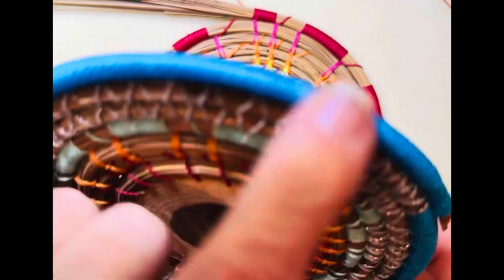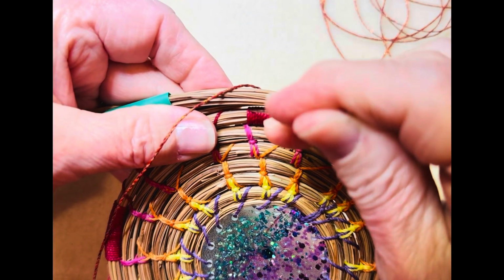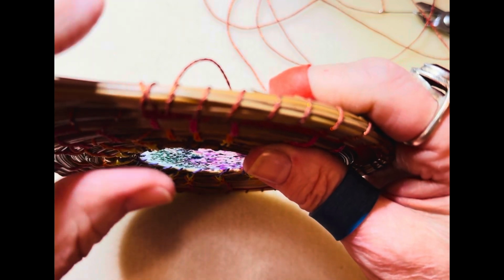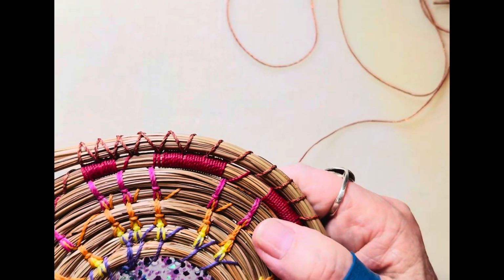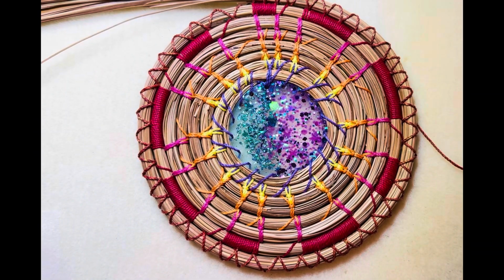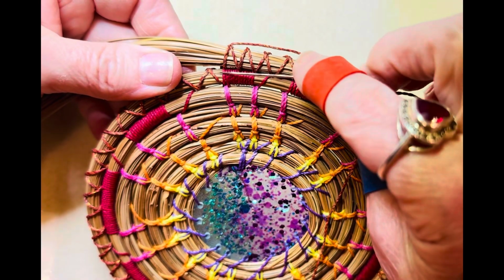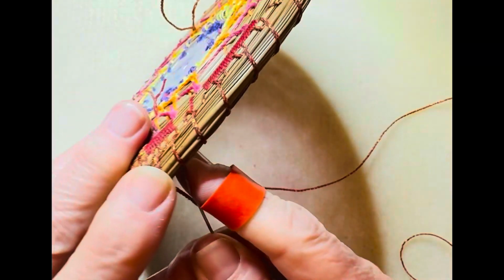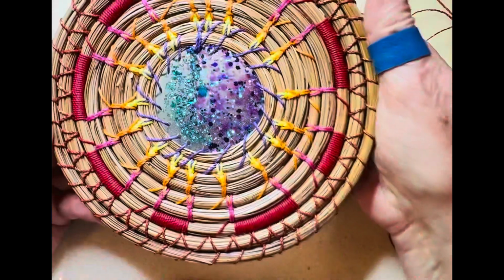￼Tail to The Left - Part 3 - Diamond Stitch - Stitch Sampler